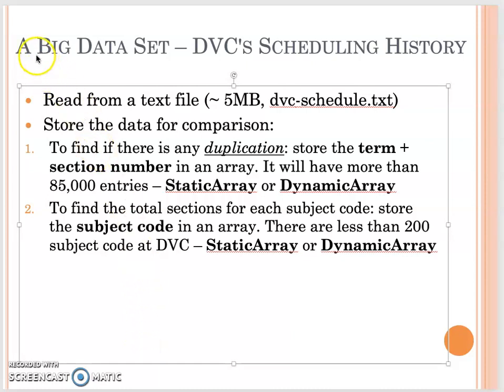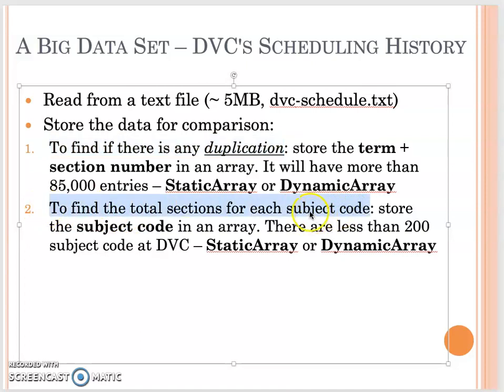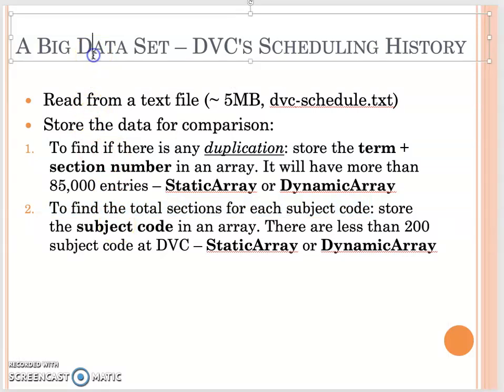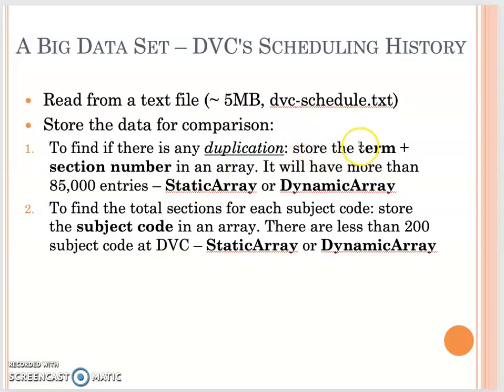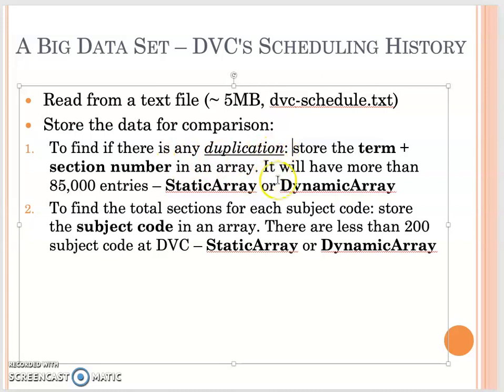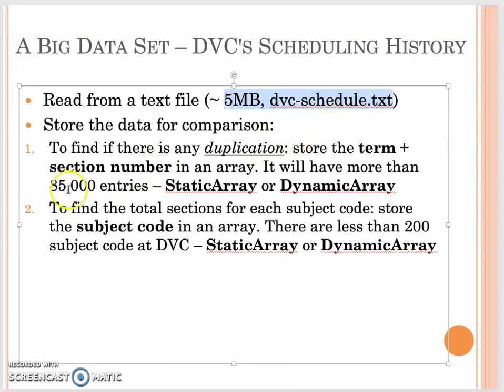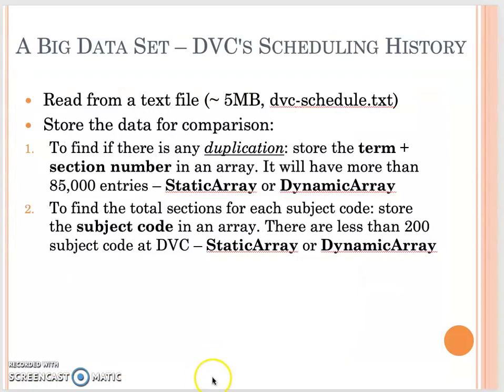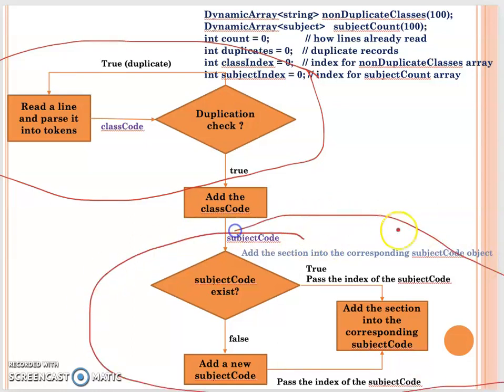COMSC210 Module5 4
The work flowchart of the big data application.
DynamicArray vs StaticArray